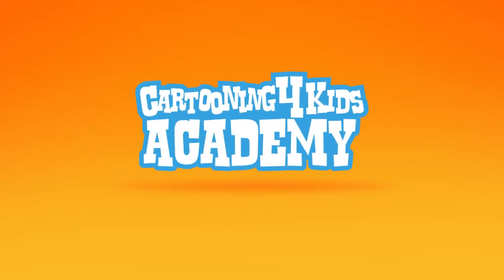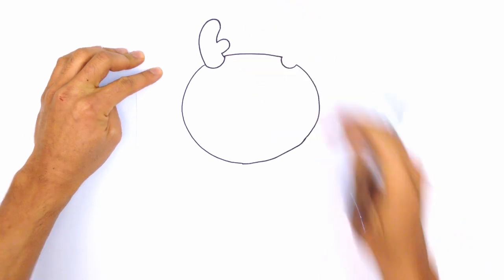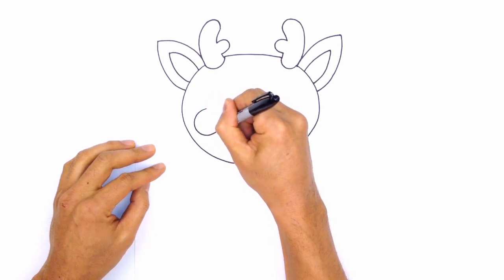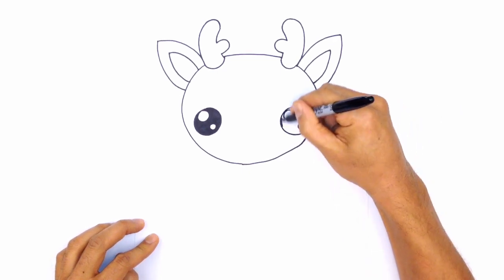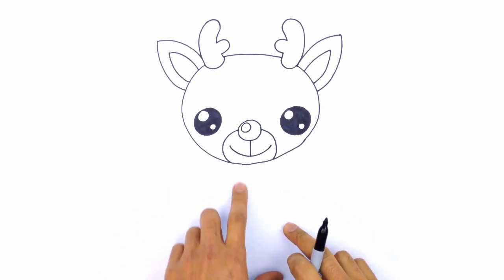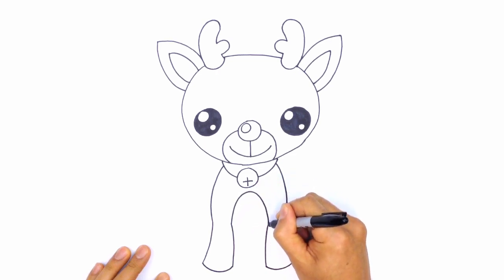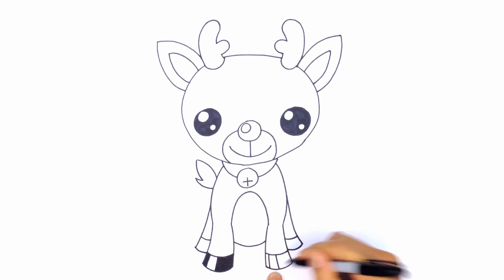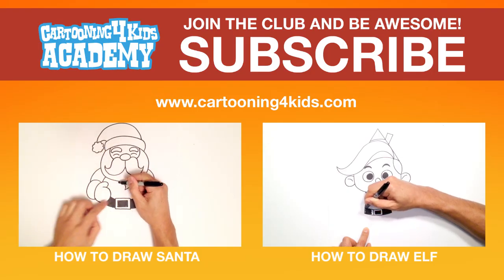How to Draw Rudolph- Christmas Art Lesson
Merry Christmas everyone! Today's lesson is How to Draw Rudolph the Red Nosed Reindeer. Follow our simple holiday step by step lessons as we guide you through every single line and stroke.

If you're ready to advance to the next level come visit our flagship channel Cartooning 4 Kids

Our lessons are designed to help kids of all ages get through the toughest part of drawing- where to start. Our goal is to provide everyone with the confidence to go from a blank page to their own original creations.

It doesn't matter what age or skill level, we have lessons that will provide education and entertainment for everyone.